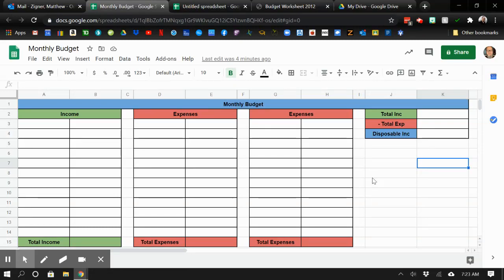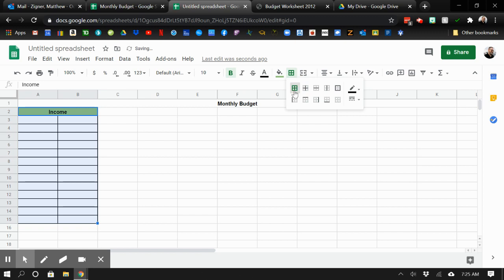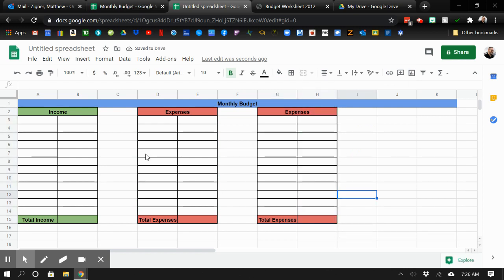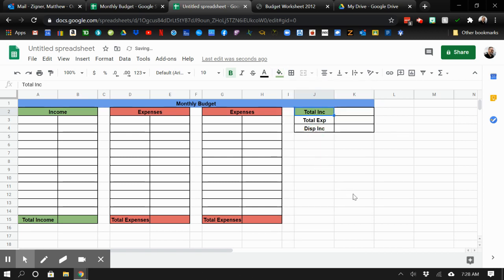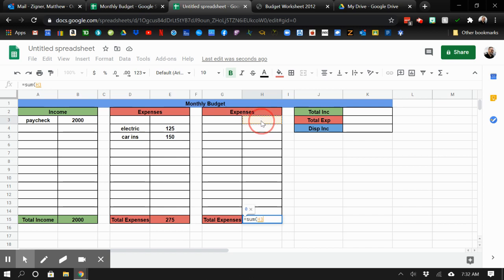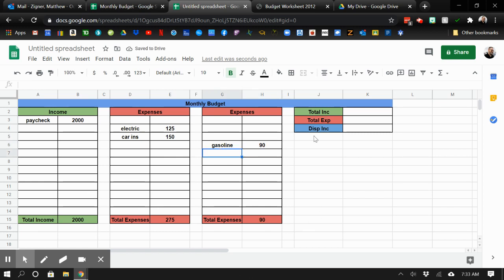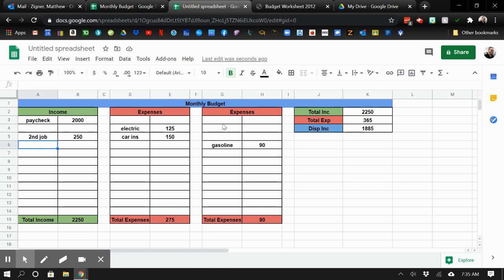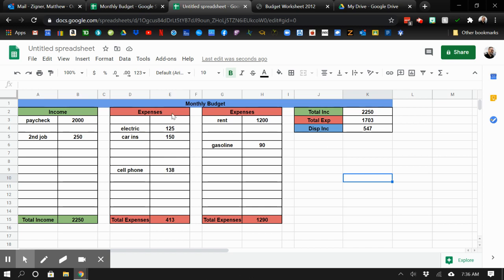Make a Monthly Budget in Google Sheets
In this video, I will be making a monthly budget in Google Sheets.
This could really help you organize your monthly income & expenses so that you get an accurate picture of your finances.

0:00 Introduction
0:29 Format Google Sheet
1:18 Income Column
2:19 Expense Column
3:09 2nd Expense Column (copy/paste)
3:47 Resize Columns
4:30 Totals Column
7:08 Income Formula
8:18 Expense Formula
9:10 2nd Column Expense Formula
9:50 Totals Formulas